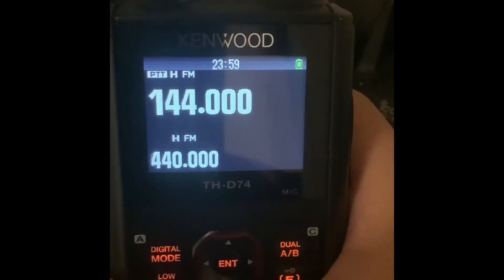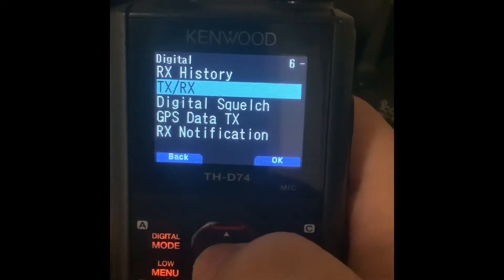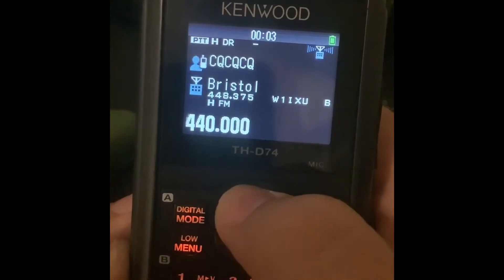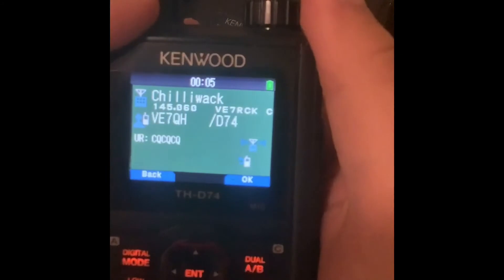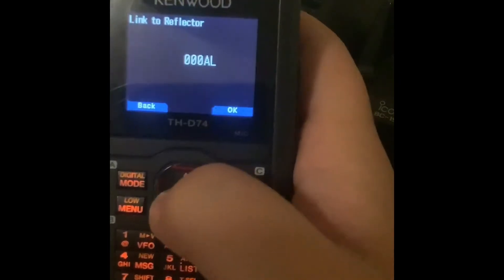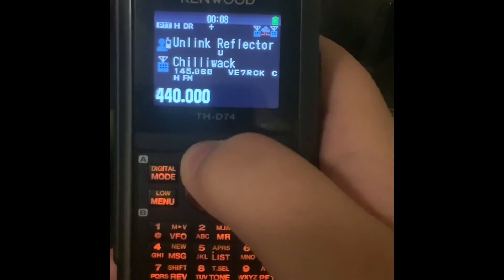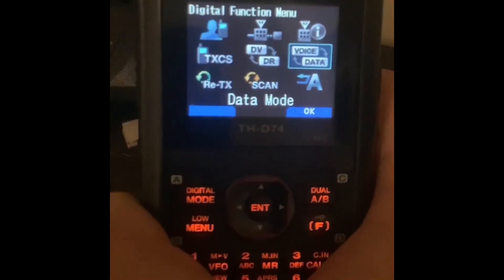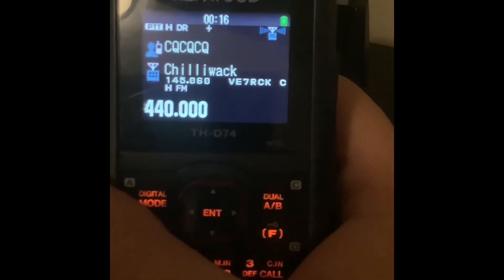How to Operate DSTAR on the Kenwood D-74. It’s Easier Than You Think!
In this tutorial, I show you how to setup the D-74 radio from scratch in order to operate DSTAR.

73 VE7QH